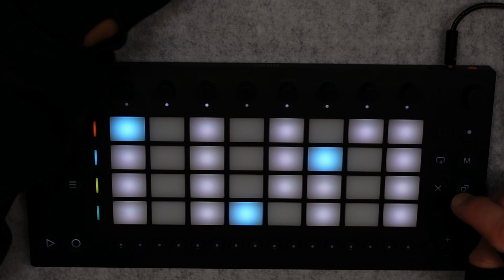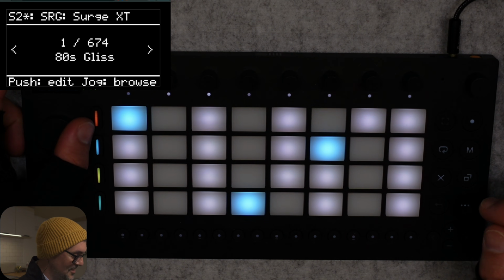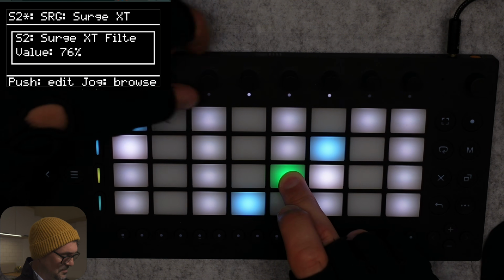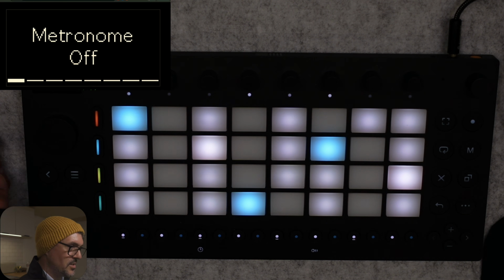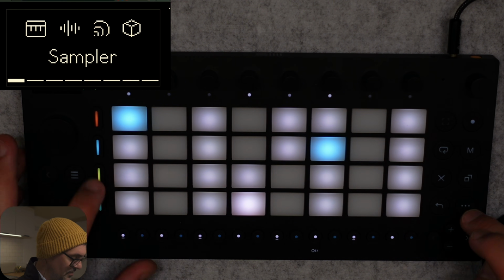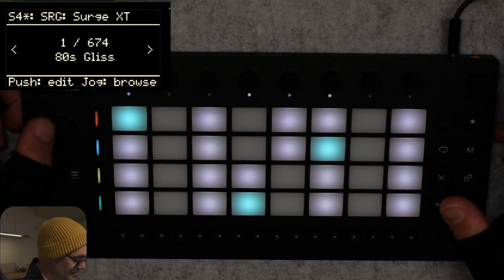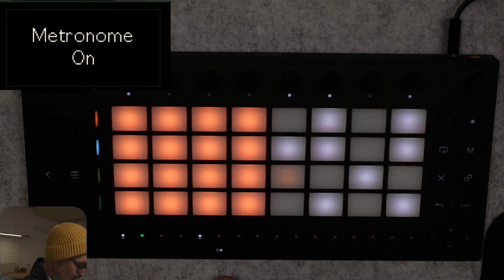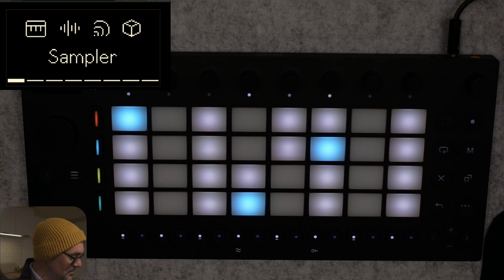Pushing Ableton Move To It's CPU Limits With Hacked Firmware [3 x SurgeXT plugins]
Thanks to Charles Vestal for creating this!

Welcome to another session in the studio! Today, we're diving deep into the art of music production, focusing specifically on how to make beats using ableton. It's all about experimenting and making music with creativity I'll show you my process for beat making right here in my home studio.

I'm challenging myself to make something musical every day, and today we're making a Quick and Dirty-inspired beat. I'll show you my process for beat making using ableton in my home studio, focusing on the music production workflow. It's all about making music with creativity, even when using a midi controller for efficiency.

What do you want to see me jump on tomorrow? Drop a comment! 👇